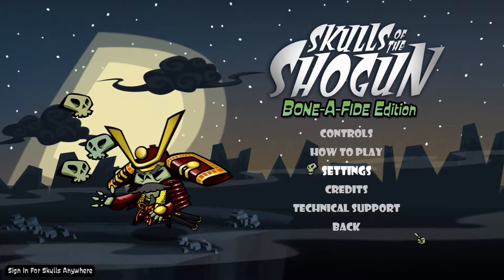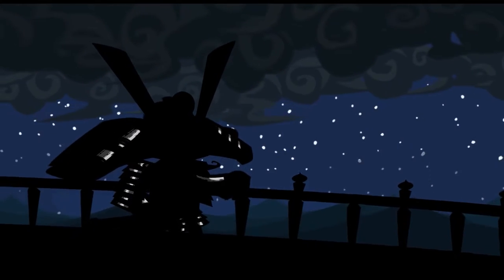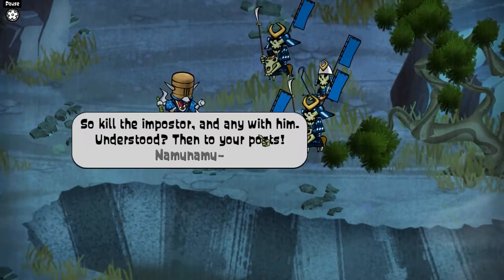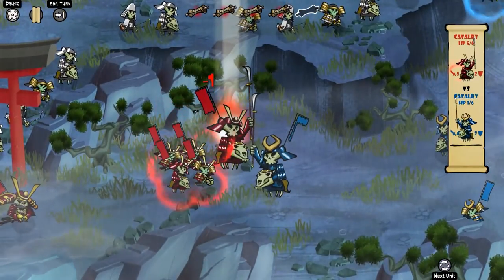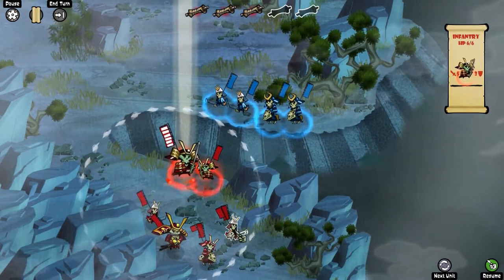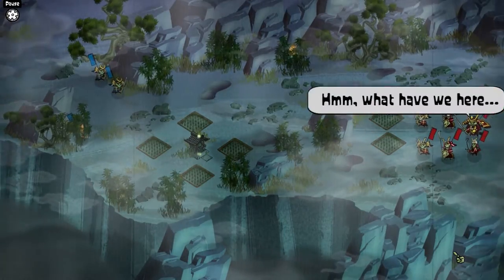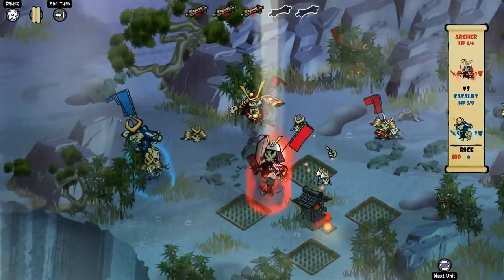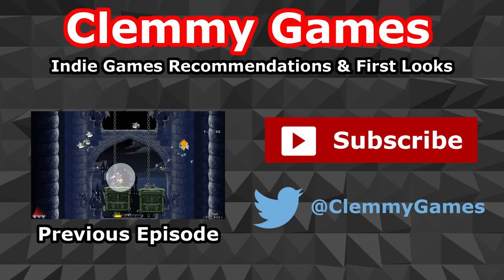Indie Game Backlog: Skulls of the Shogun | Unleash the Oni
Indie Game Backlog (IGB): Skulls of the Shogun. We check out Skulls of the Shogun, a turn based strategy game,  developed by 17-BIT and released on Steam in July 2013.

I love the art style & writing in this game, combined with an interesting and complex combat system which was not too dense.